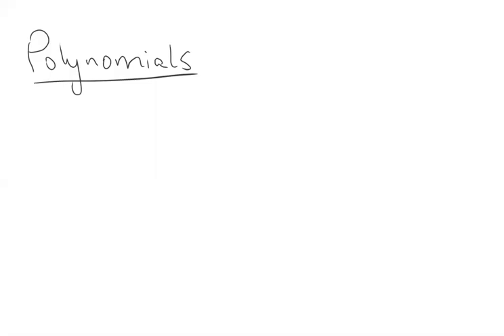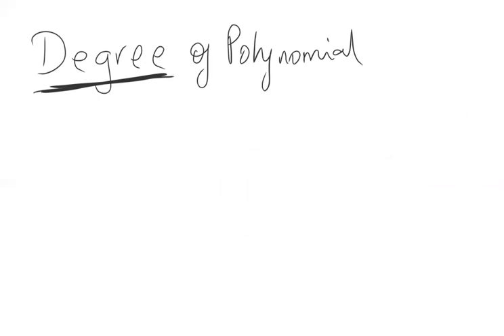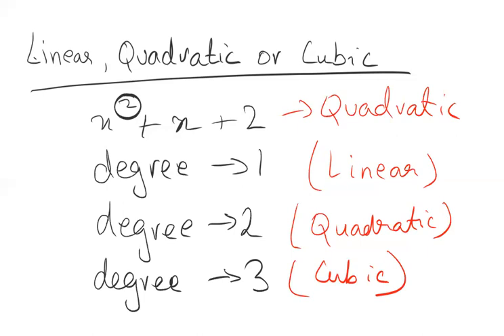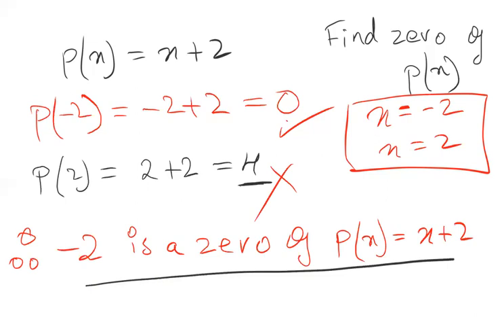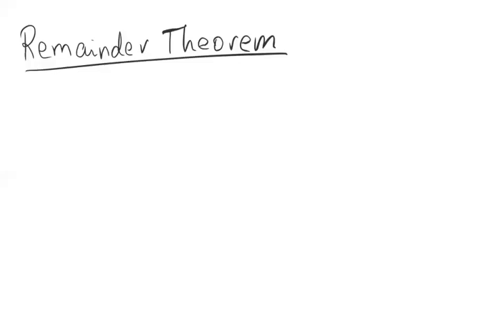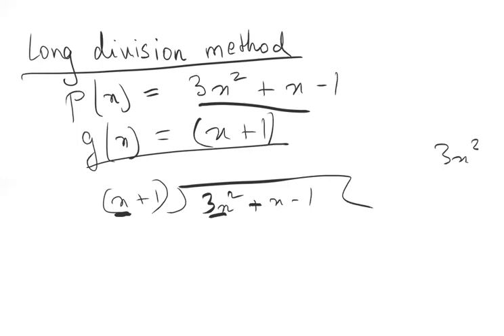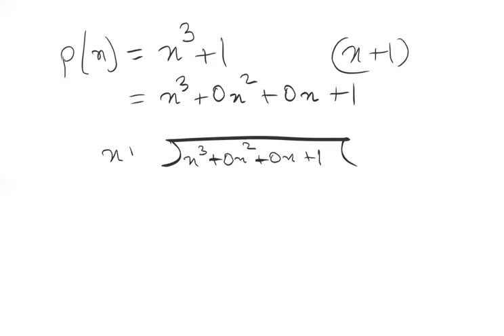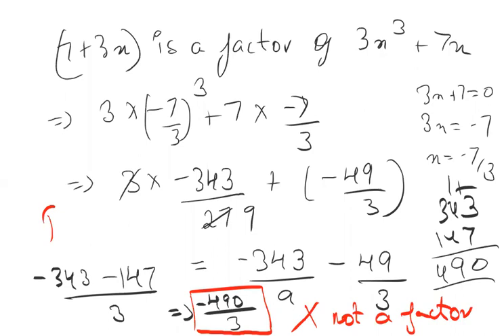Polynomials | PART 1 | CLASS 9 CBSE MATHS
This video covers the basics of chapter 2 of NCERT textbook in both Hindi and English.